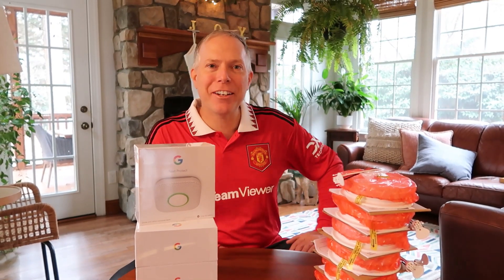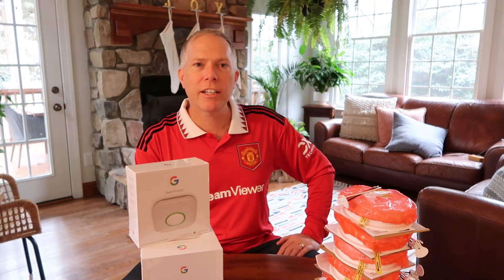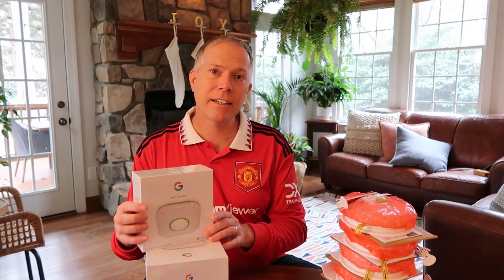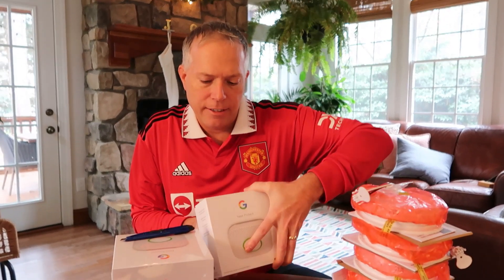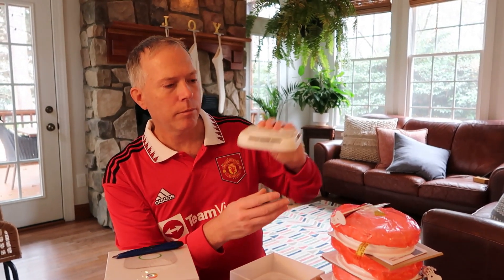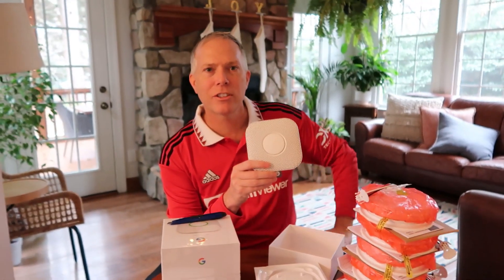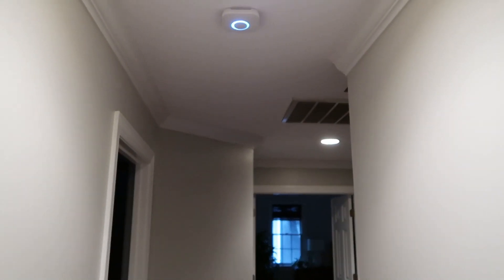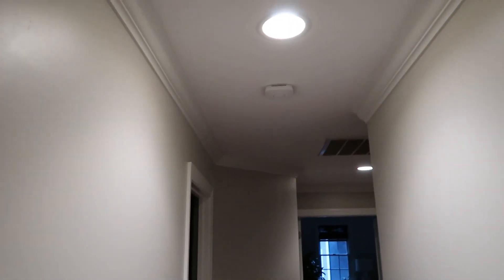Nest Protect: Unboxing and Installation of the Google smoke and CO2 alarm.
Google Marketing:
It’s time to expect more from your smoke alarm.
Nest Protect has been redesigned from the inside out. It has a Split-Spectrum Sensor, tests itself automatically and lasts up to a decade. It’s also the first home alarm you can hush from your phone without any extra hardware required. And it tells you what’s wrong and can even alert your phone.